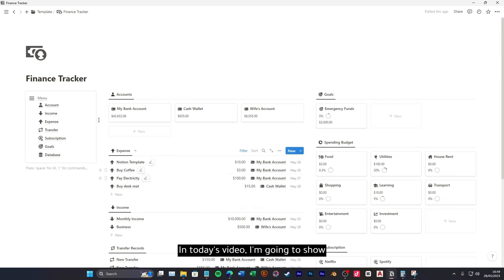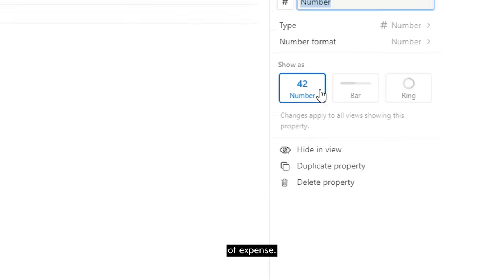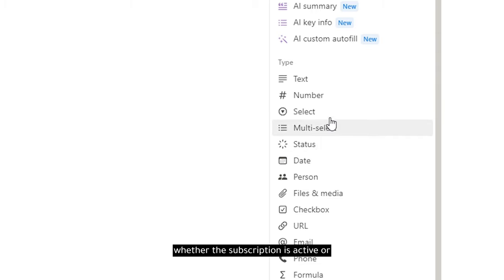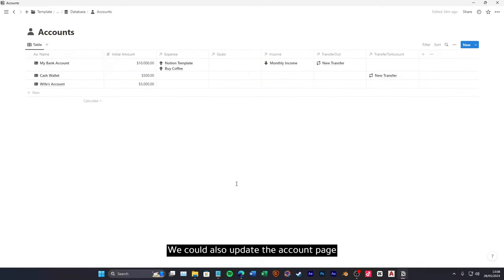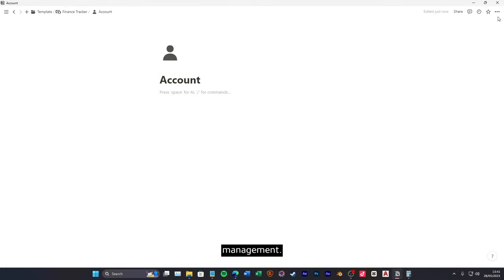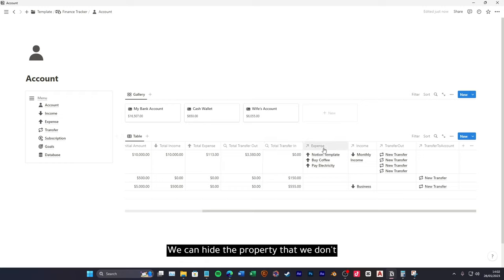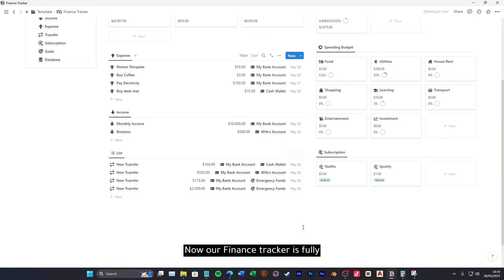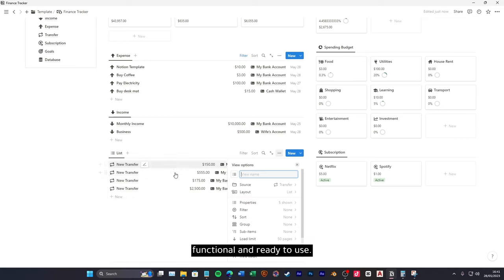Creating a Powerful Finance Tracker in Notion: Comprehensive Template Step by Step Tutorial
In this comprehensive tutorial, learn how to create a powerful finance tracker in Notion using our step-by-step template guide. Take control of your finances, track your income, expenses, accounts, and more with ease.

📊 Dashboard Overview: Get a high-level view of your finances with our custom-designed dashboard. Monitor income, expenses, account balances, and financial goals all in one place.

📝 Create Database for Accounts: Keep track of your various accounts, from bank accounts to credit cards, with a centralized database. Stay organized and gain a clear picture of your financial standing.

💰 Track Income and Expenses: Never lose sight of your income sources and expenses. Create dedicated databases to accurately record and analyze your income and spending patterns.

💸 Manage Spending Categories: Categorize your expenses to gain insights into your spending habits. Our spending category database allows you to set budgets and track actual spending for each category.

🔄 Track Transfers and Recurring Payments: Keep tabs on transfers between accounts and recurring payments like subscriptions or bills. Maintain financial transparency and plan your cash flow effectively.

🎯 Set and Monitor Finance Goals: Define and track your financial goals with our dedicated database. Stay motivated and measure your progress towards financial success.

📚 Create Navigation Panel: Navigate effortlessly through your finance tracker with a well-organized navigation panel. Access different sections and databases with ease.

⚙️ Customize the Dashboard View: Tailor the dashboard view to your preferences. Add cards, tables, and other elements to create an informative and visually appealing dashboard.

Start organizing your financial life today with our Notion finance tracker template.